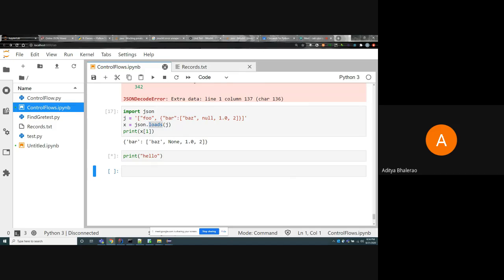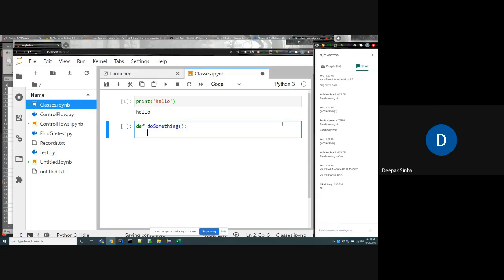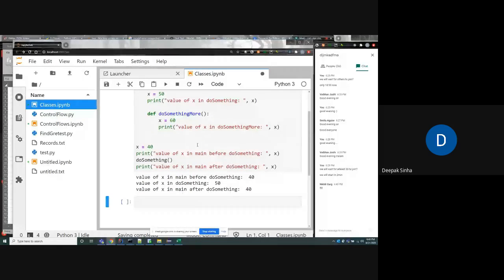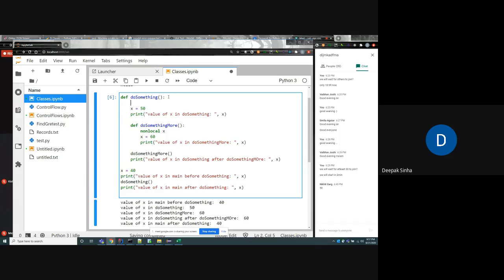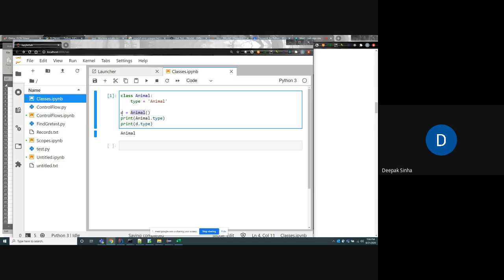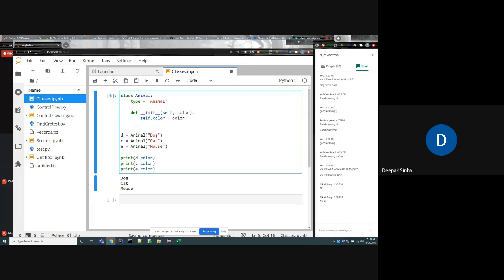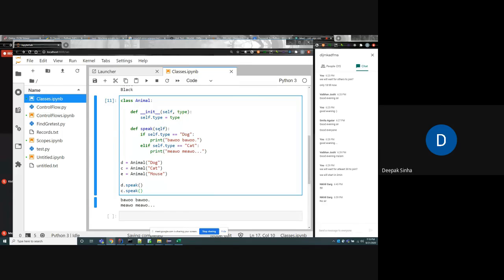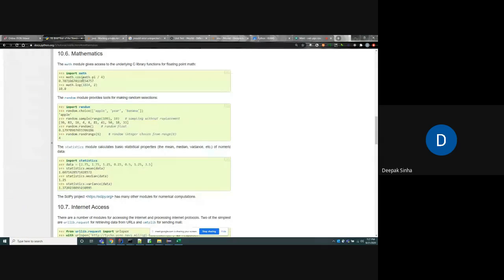Deepak Sinha, Faculty-KIAMS